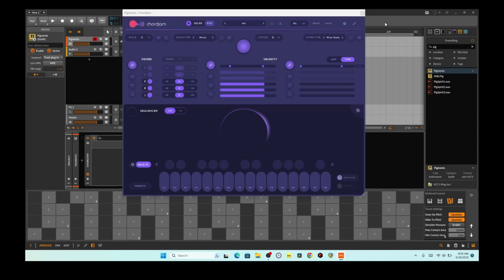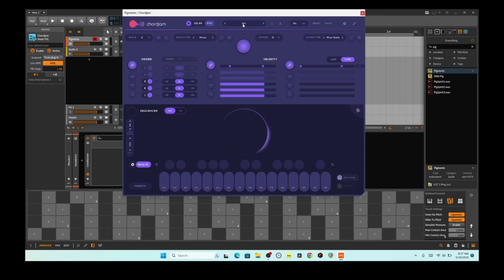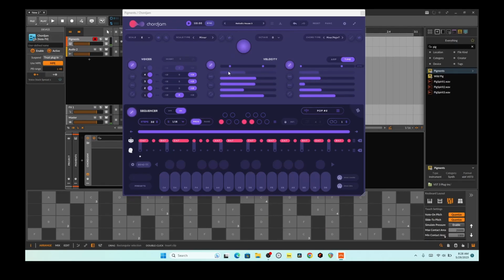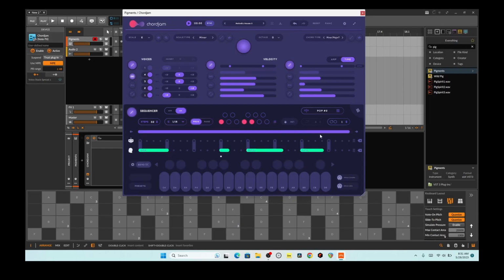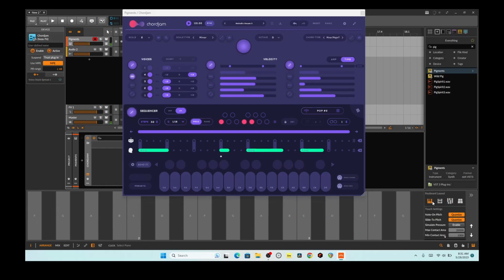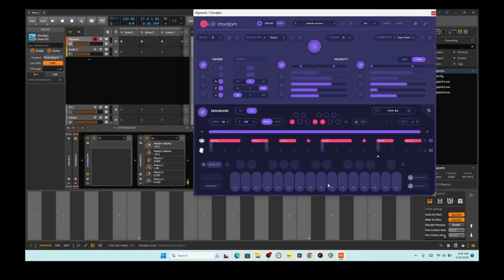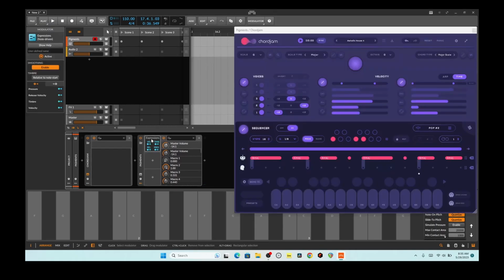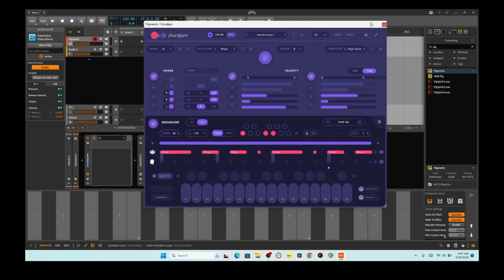Taking a look at ChordJam 1.5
Taking a look at chordJam 1.5 and it's neat functions to create random sounds from chords.